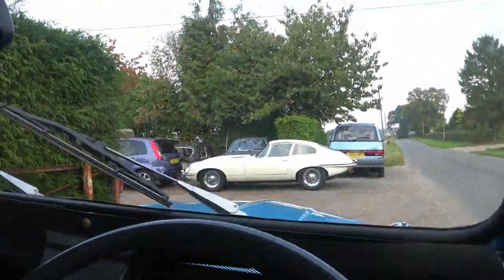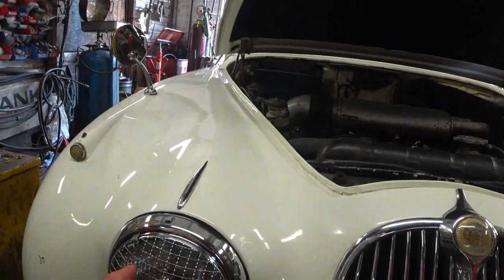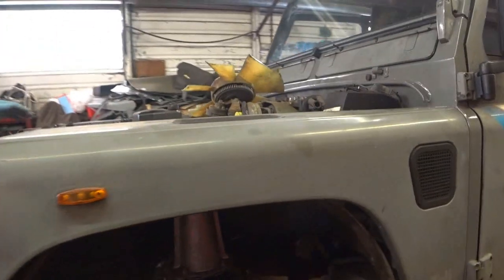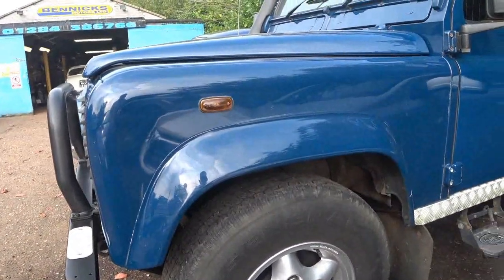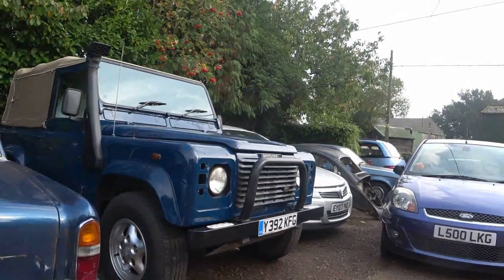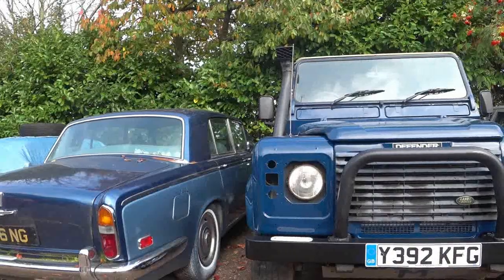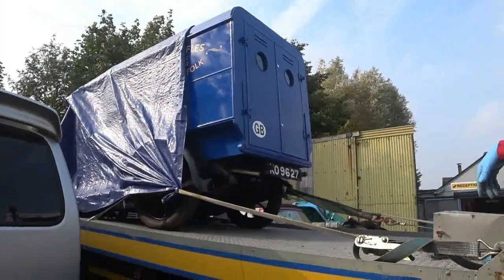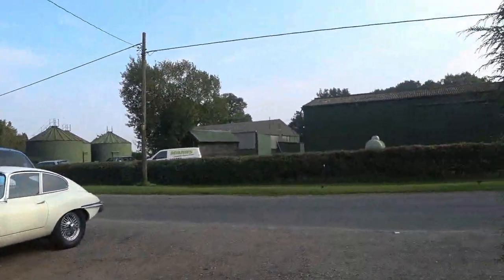we discuss two Land Rovers and a MK2 Jaguar and I buy some sweets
I pop into Bennicks Motors and find two Land Rovers being worked on as well as a Jaguar MK2 -- but it seems they are selling sweets as well !